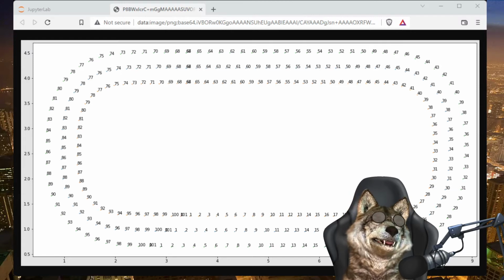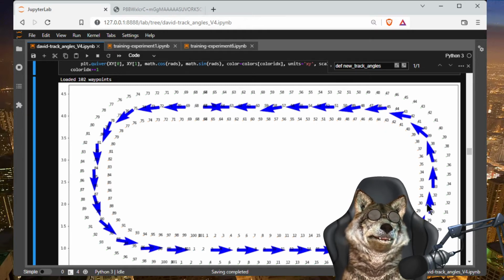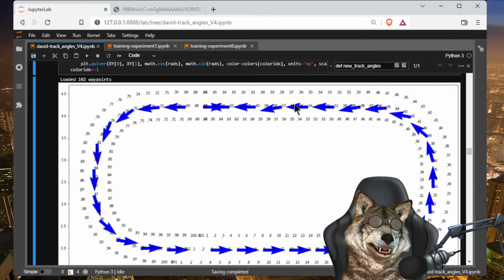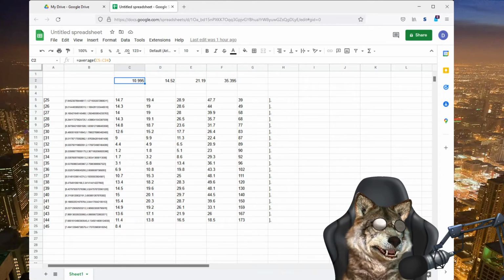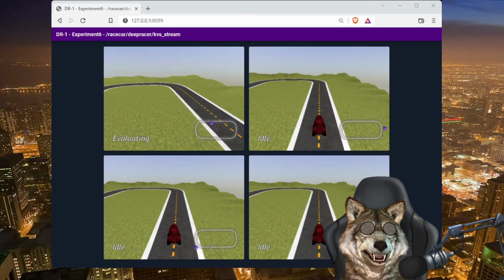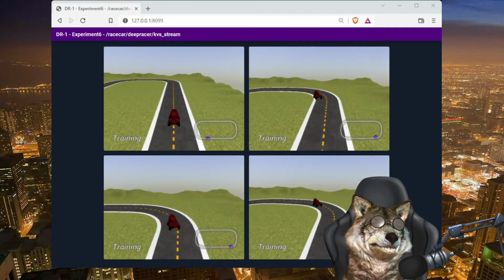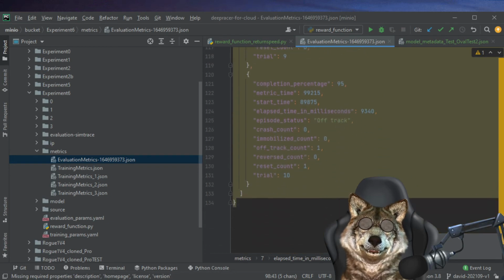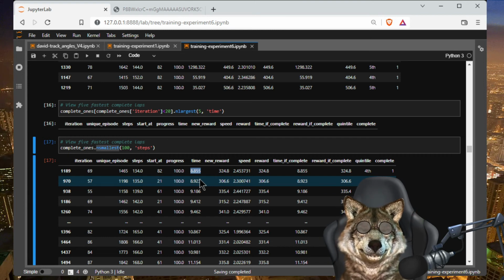Will it turn in time? Fast actionspace with simplest reward function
Mr. Wolf pairs a fast action space with the simplest reward function possible: one line of code! Tune into to see if the car can learn to drive with a one-liner reward function, and if it can make the turn despite the high speeds!

Mr. Wolf is competing in the AWS Deepracer 2022 League. However, after a few set backs, he's back in the garage, going over DeepRacer basics and examining the reward function, custom action spaces, and hyperparameter settings.

In this video, Mr. Wolf uses and customizes the Training Analysis worksheets  from the Deepracer Log Analysis repo: